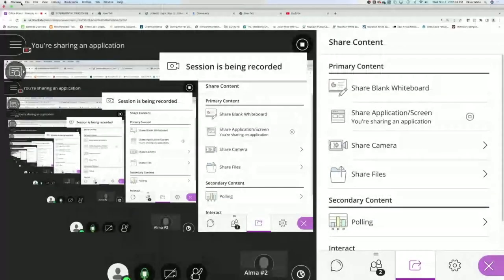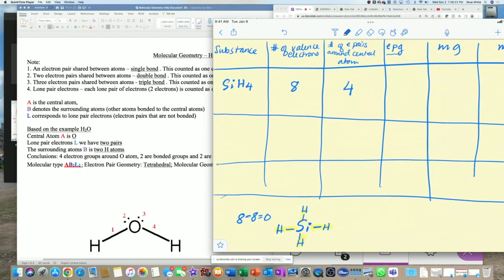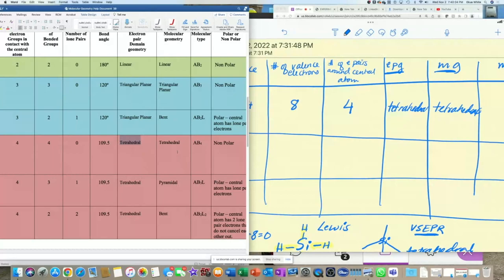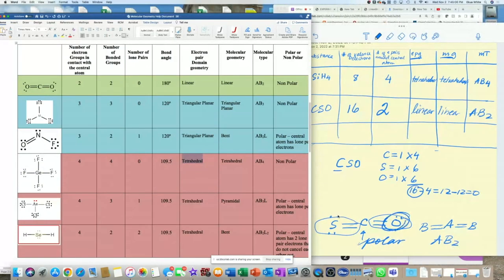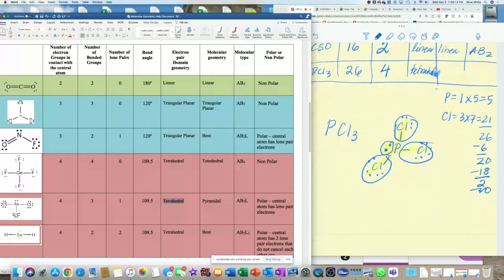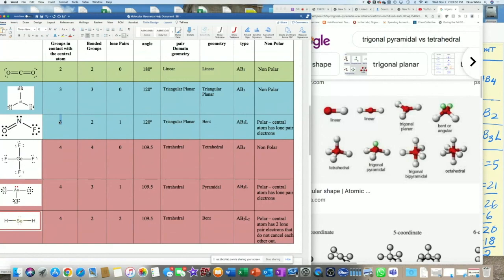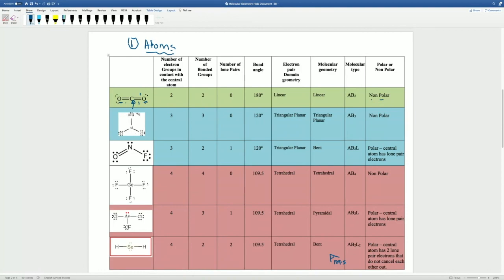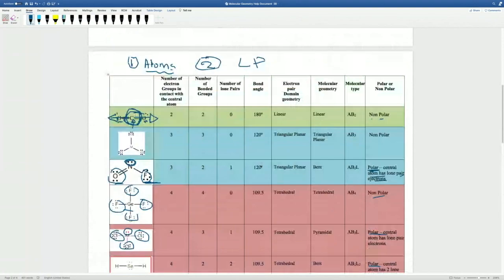Chem 1405 lab help: Molecular Model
This video is about Chem 1405 lab help: Molecular Model